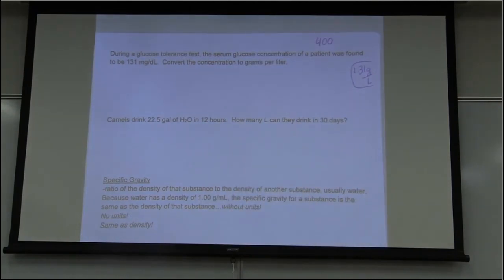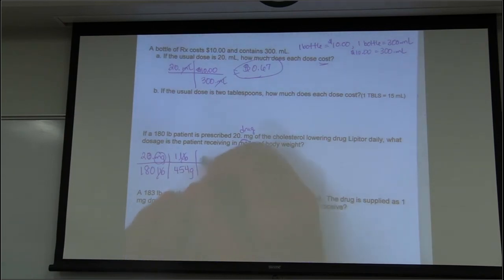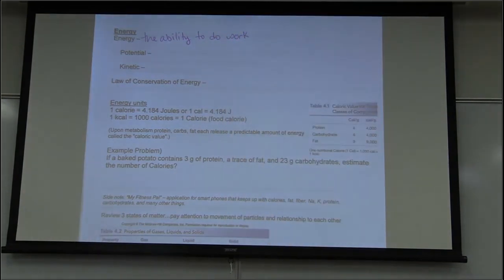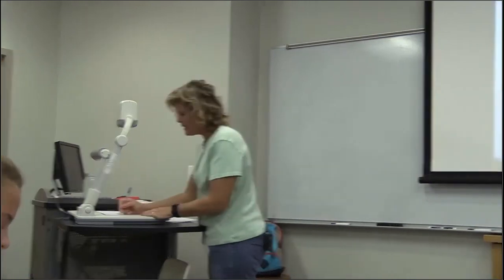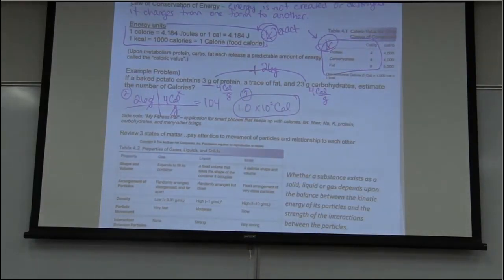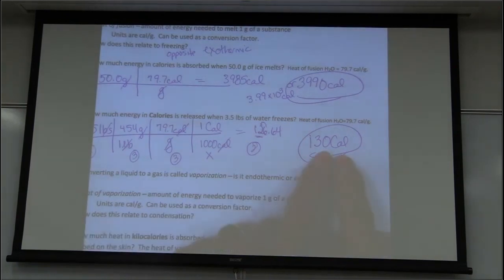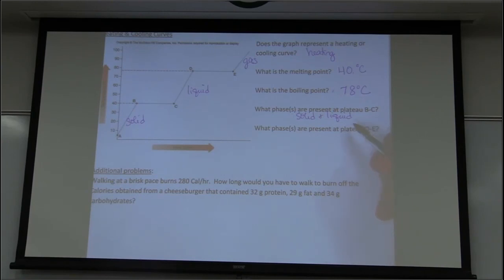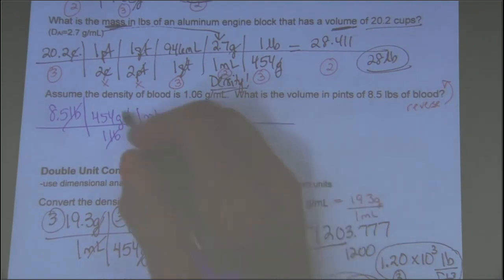A 109 Test 1, Day 3 4 energy, boiling melting pt, phase changes and curves